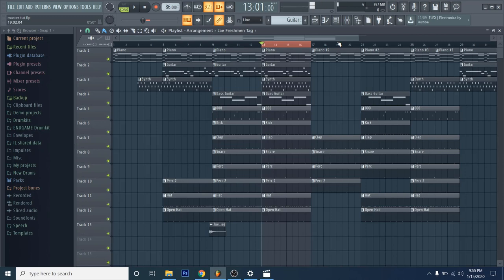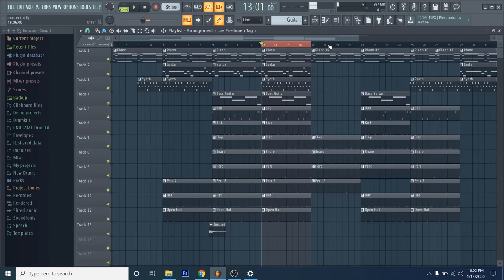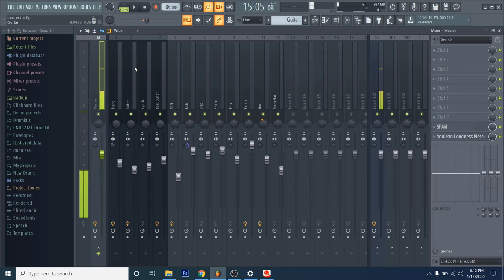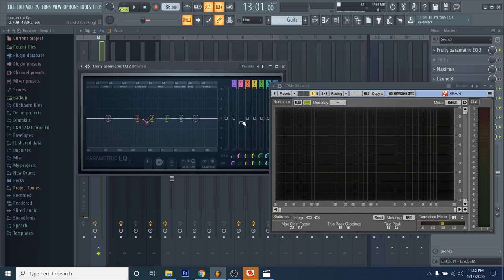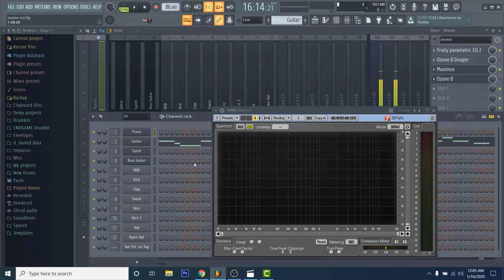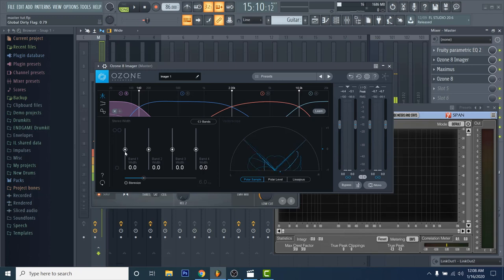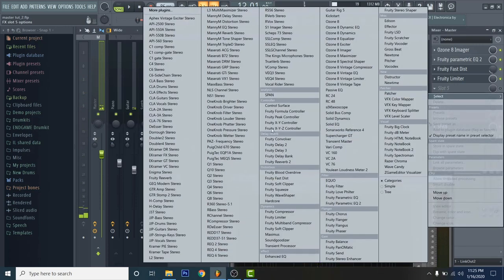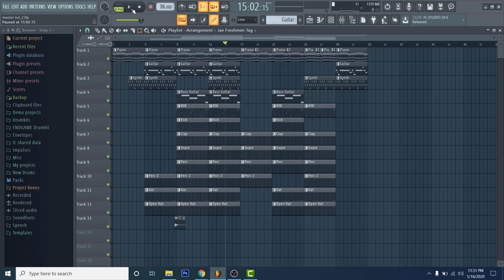Ultimate Mastering Guide for FL Studio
Today I'm going to show you how to master your beats in FL Studio